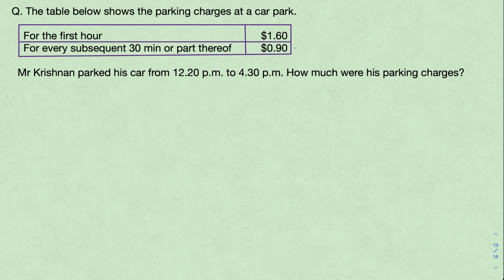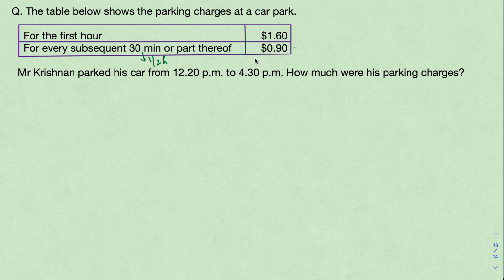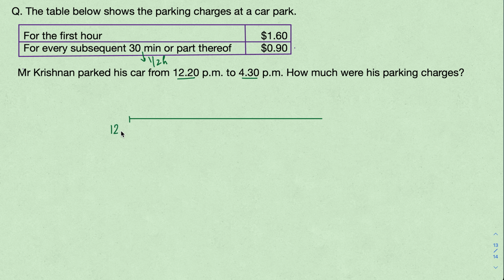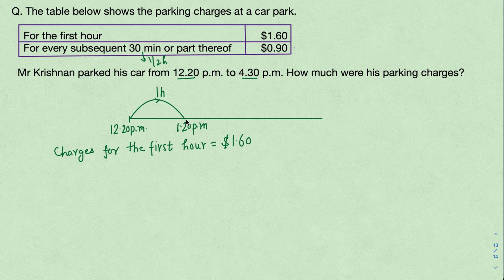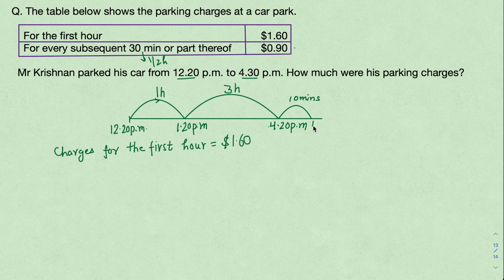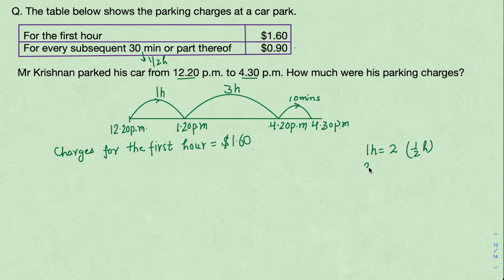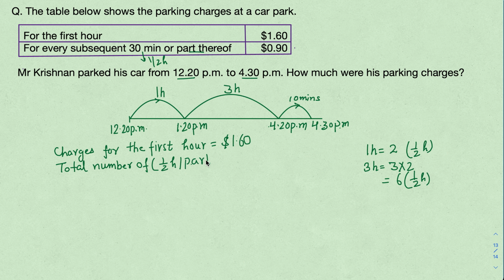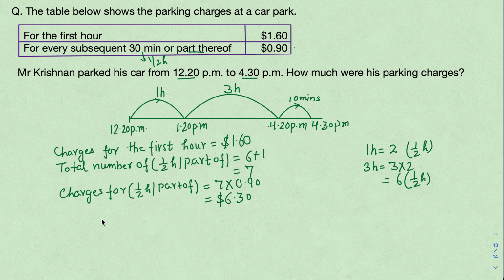Chapter 07-Rates-005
Singapore Primary5 Mathematics Word Problem